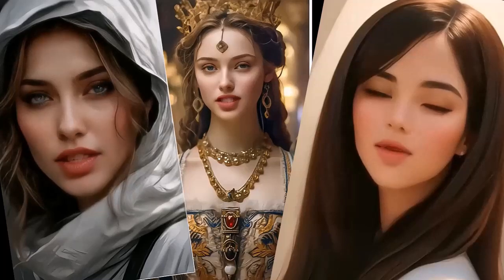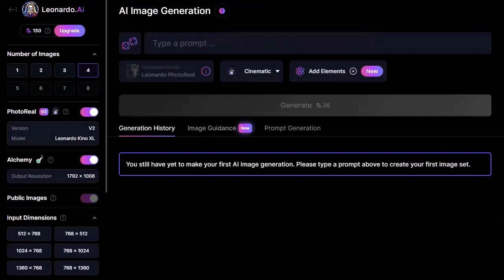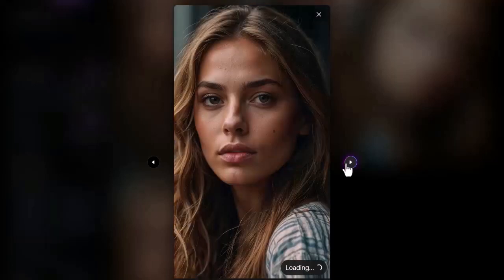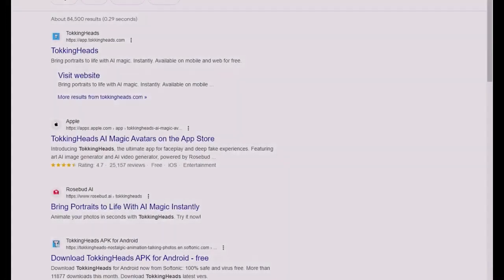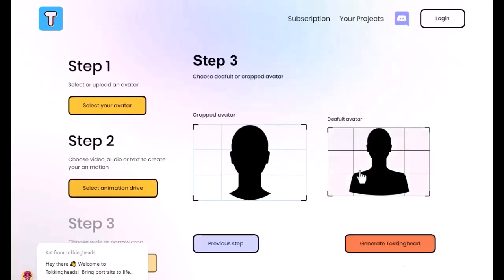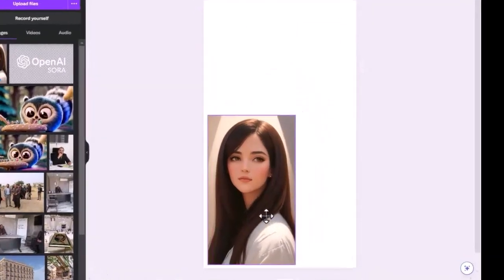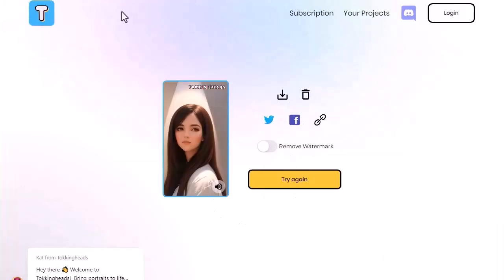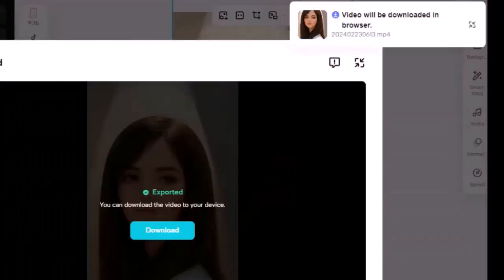AI INFLUENCERS - AI INSTAGRAM MODELS - FREE D-ID Alternative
You can Create Talking AI Avatar For Free with free did alternative. Create Talking AI Avatar For Free Without Watermark.

📣 Share with fellow students and educators who could benefit from these incredible resources!